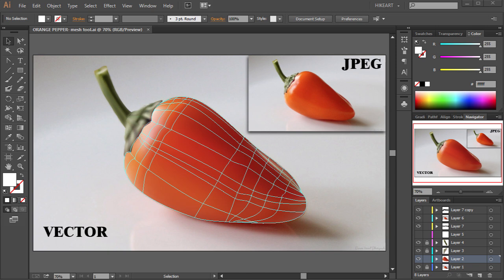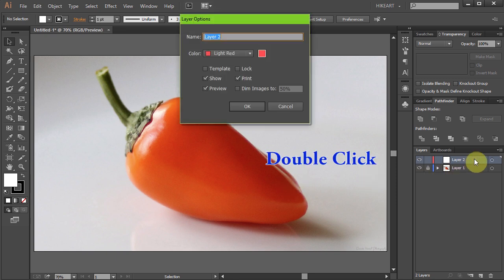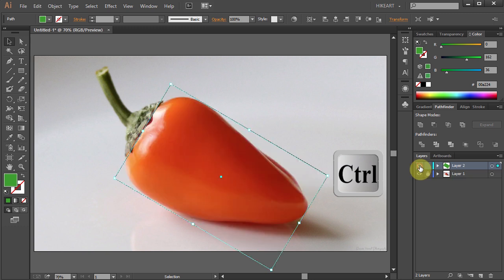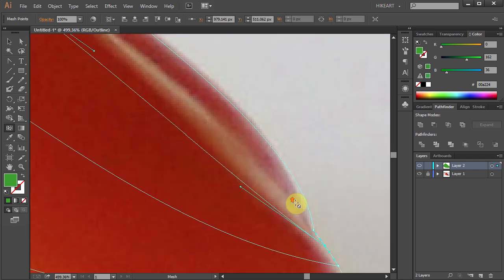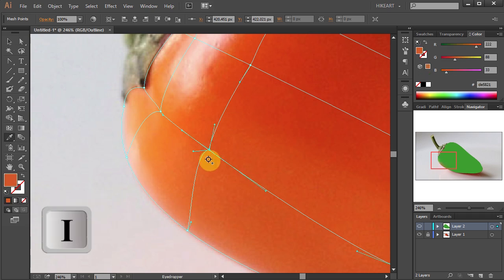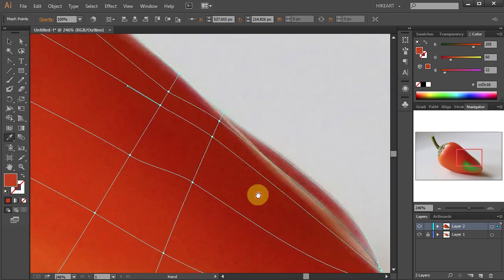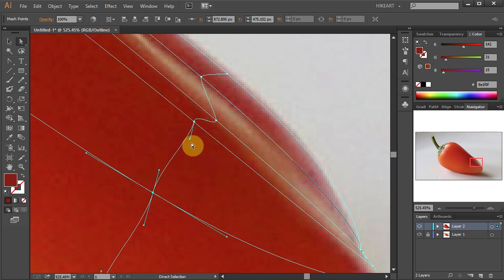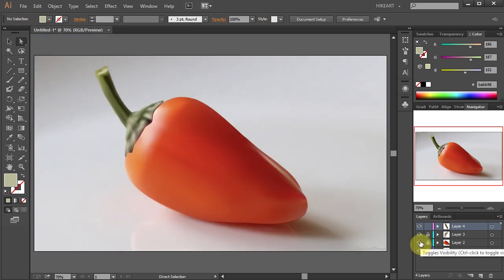The Mesh Tool - Coloring and Shading - Adobe Illustrator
Easy way to convert your photograph into a vector object using the mesh tool.
Here is a link to JPEG image I used in this video
TUTORIALS